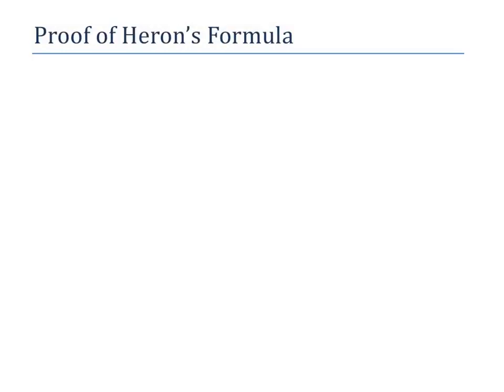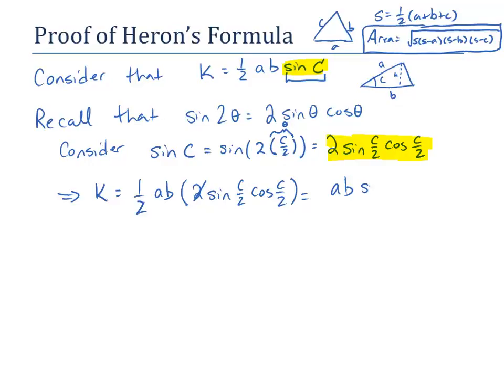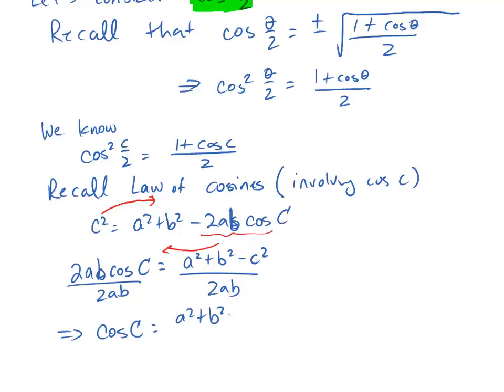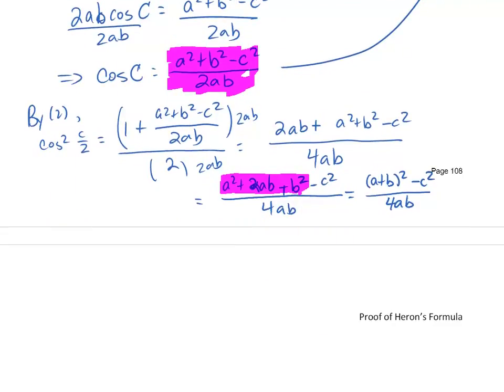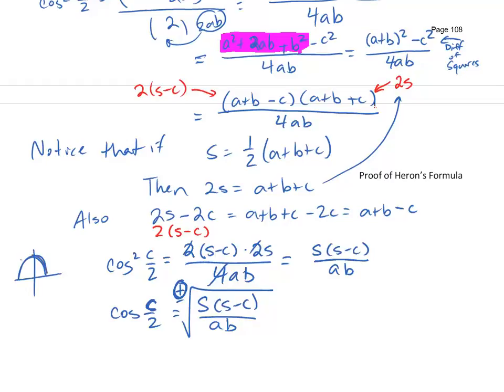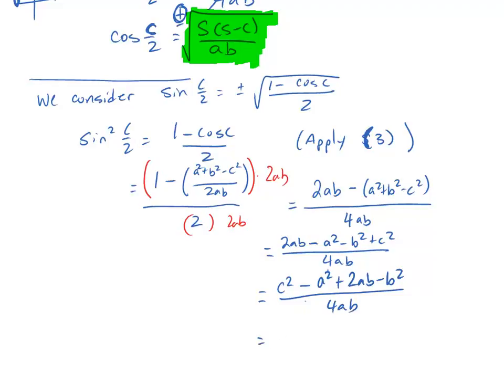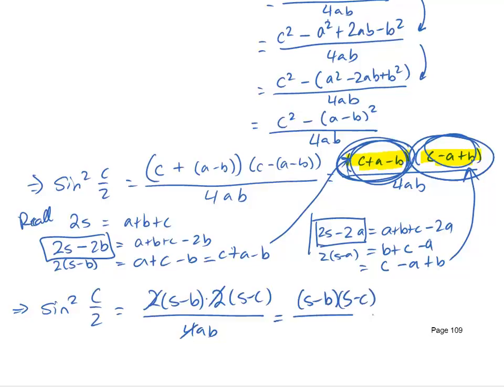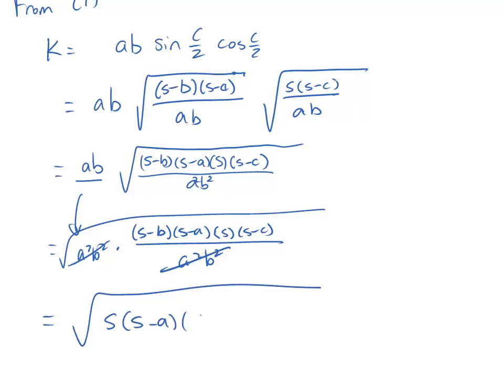Proof of Heron's Formula - Area of Triangle (Trigonometry Optional Lecture)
Trigonometry Lecture Series by Dr. Scott R. Franklin:
Optional Lecture: Proof of Heron's Formula

Heron's Formula uses the semi-perimeter formula for the area of a triangle.